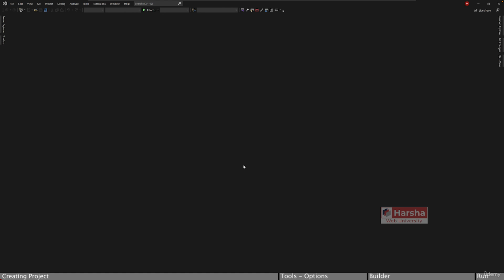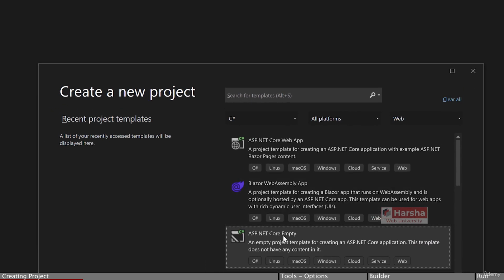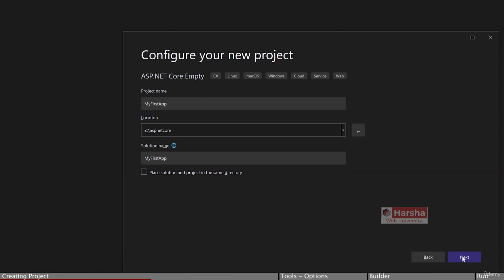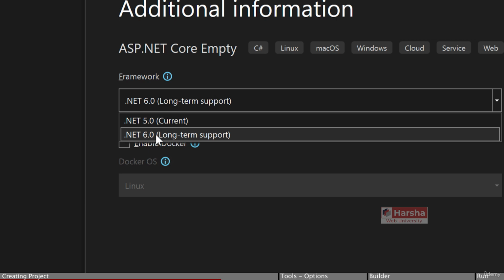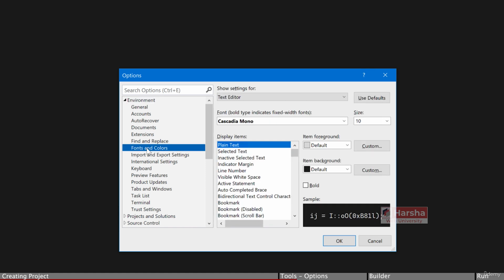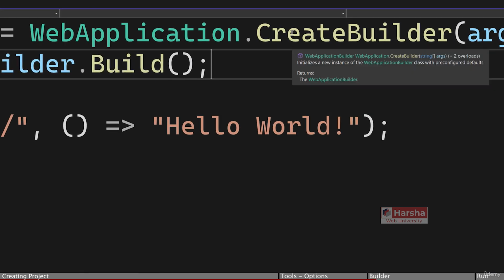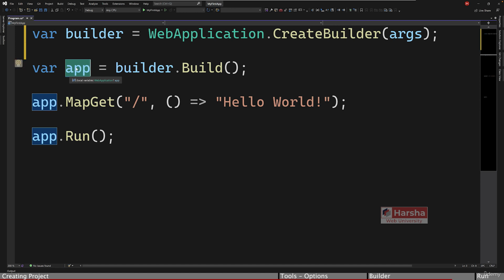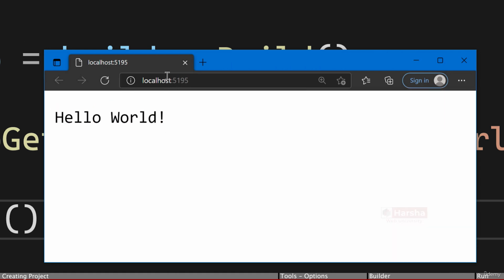Create First Asp Net Core App -04 - Asp.net full course